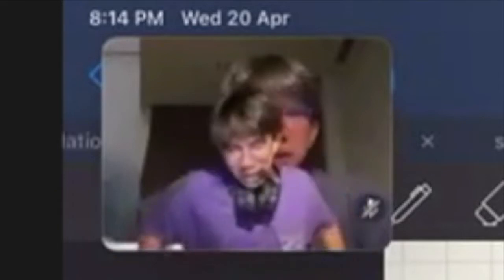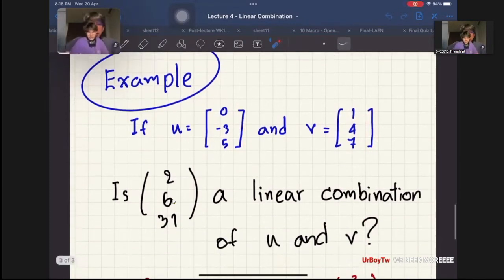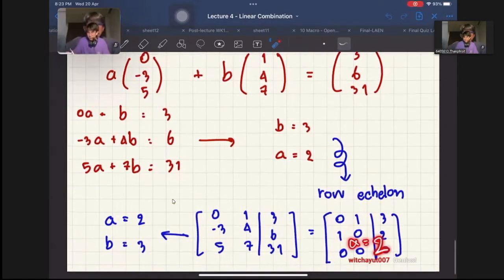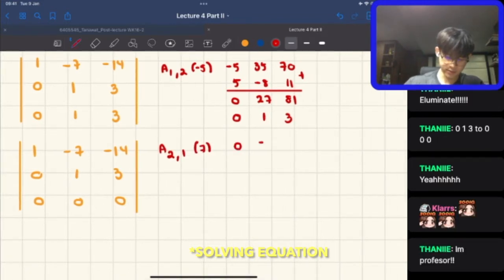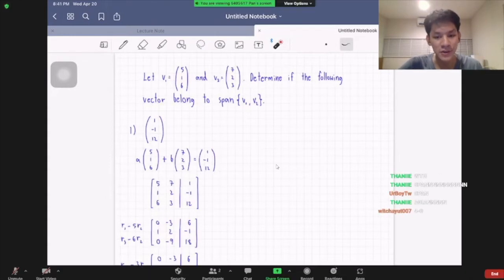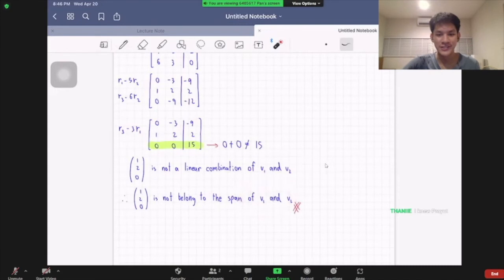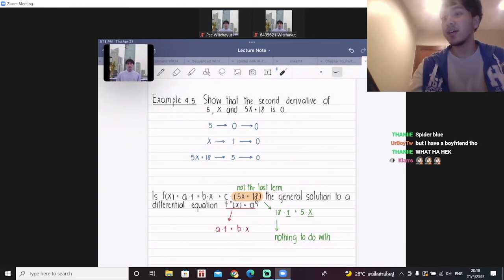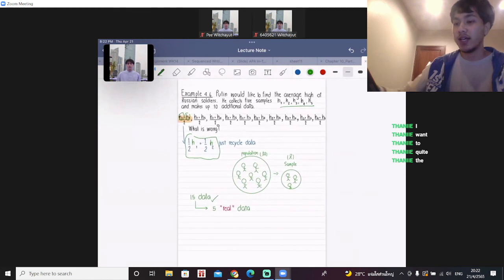SCMA129 LECTURE4 PROJECT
Presented by:
6405545 Tanawat Artsanasuwan
6405610 Thanphisit Thiprat
6405617 Pan Piyatassakorn
6405621 Witchayut Sungkhaw
6405811 Surayut Intachai